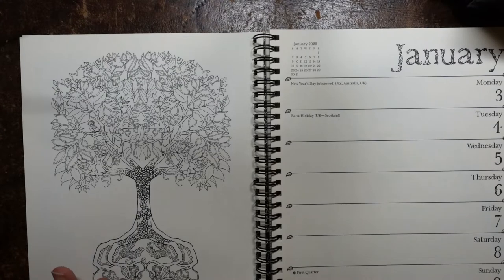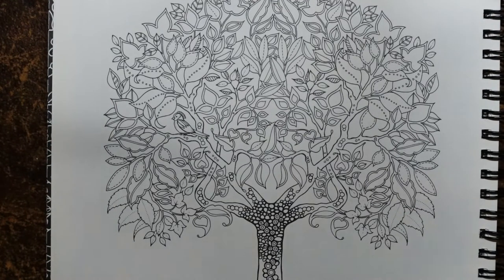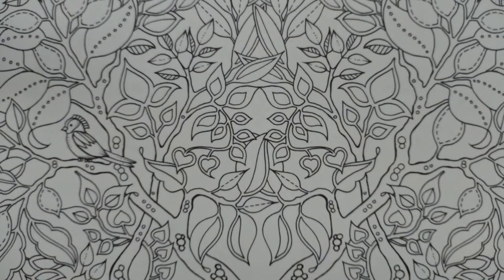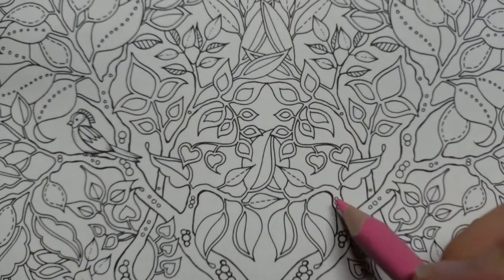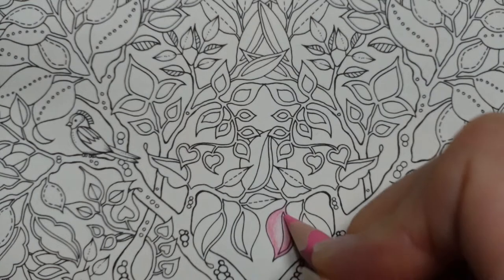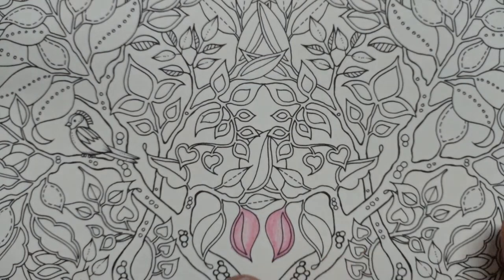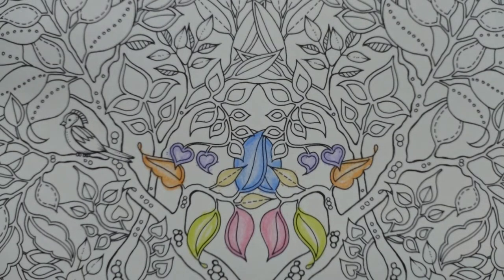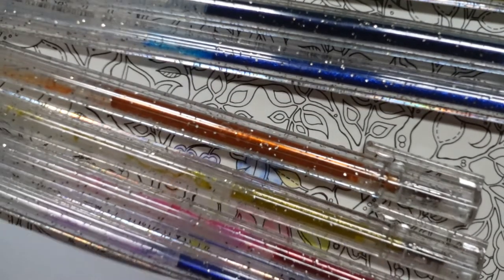Adult Colouring Tutorial Frosty Tree - from 2022 Johanna Basford Weekly Planner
This is a tutorial showing how to colour a frosty tree from the 2022 Johanna Basford Weekly Planner using Kores pastel tone pencils.

🎄🎄 Get the Resources:
2022 Weekly Planner -
Kores Pastel Tone Pencil Set -

🎥🎥 Items that I use to film:
Camera –